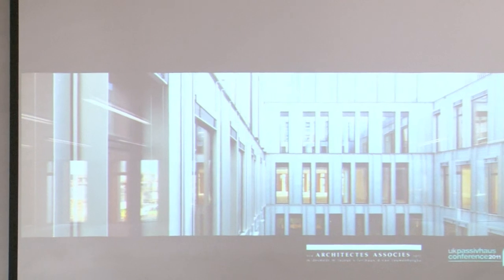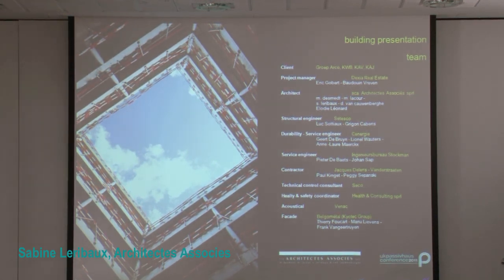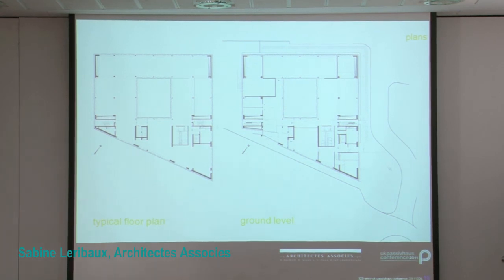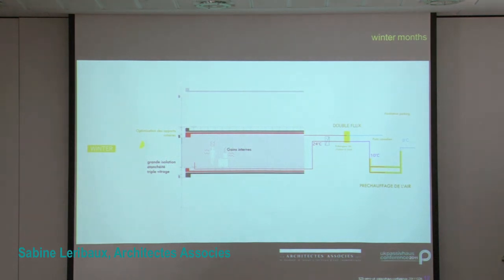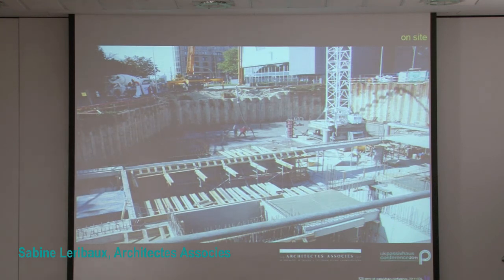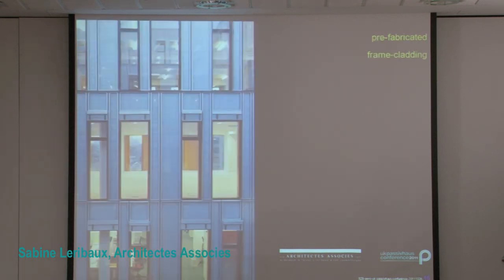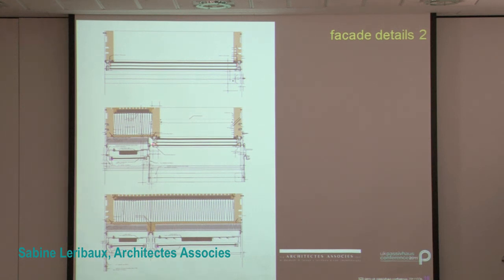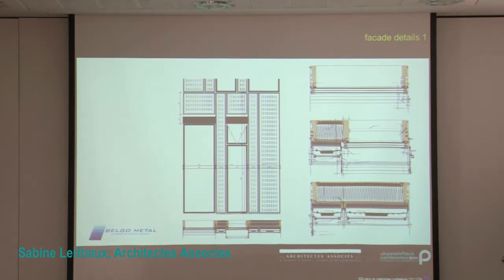Ph Conference breakout SL non res